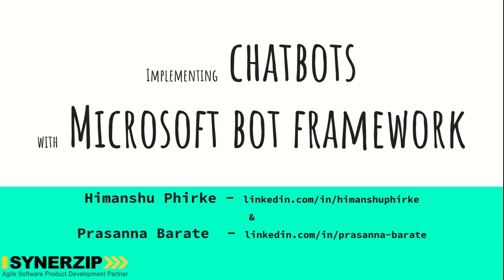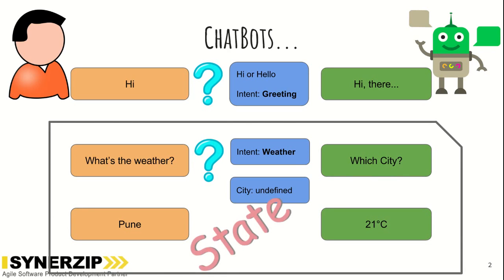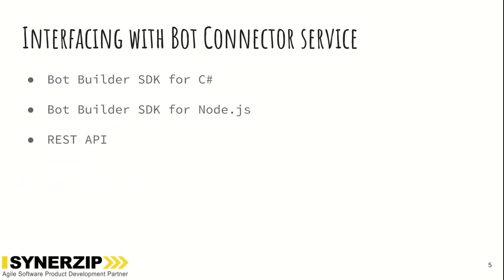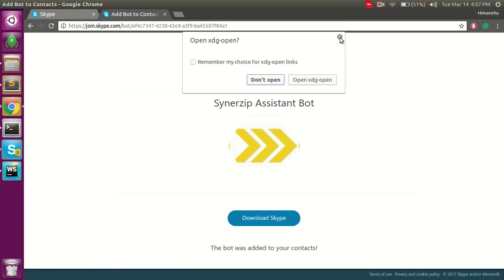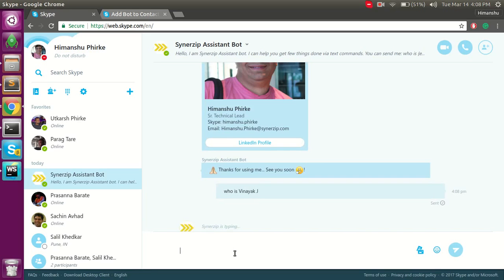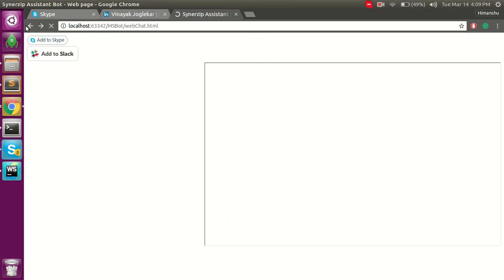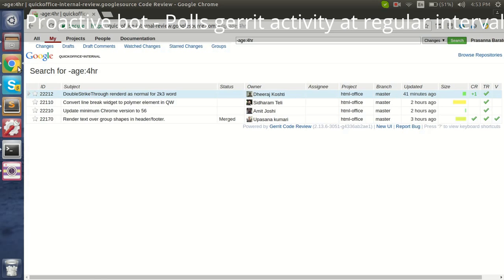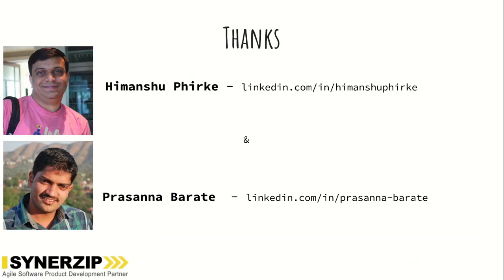Implementing chatbots using Microsoft bot framework - Demo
Synerzip has developed chatbots using Microsoft bot framework. Microsoft Bot Framework provides just what you need to build and connect intelligent bots that interact naturally wherever your users are talking, from SMS to Skype, Slack, Office 365 mail, Facebook Messenger and other popular services.

The Bot Builder SDK is open source hosted on GitHub that provides everything you need to build great dialogs within your Node.js or C# based bot.

The two demo chatbots are the following:
1. Synerzip Assistant bot (Channels: Skype, Slack & Web)
2. Gerrit updates dispatcher bot (Channels: Skype)

Technologies used:
Microsoft bot framework, Node.js, python, MySQL